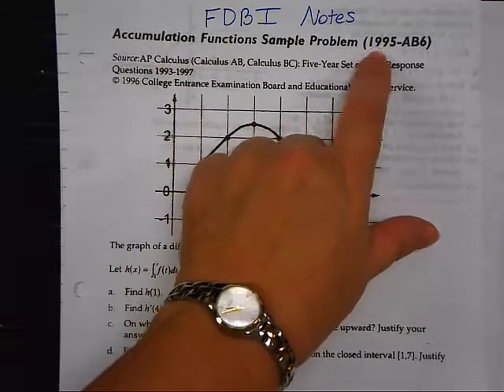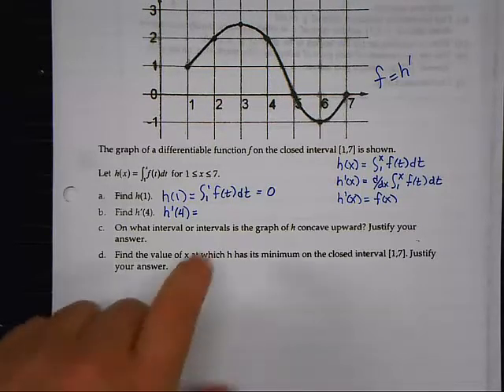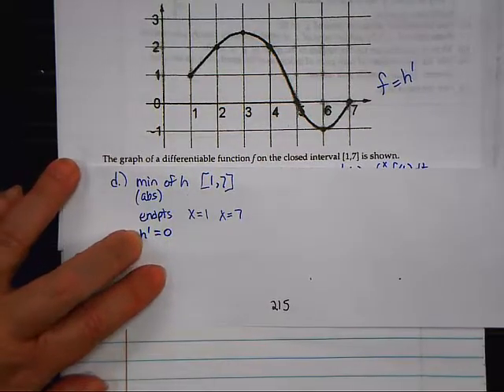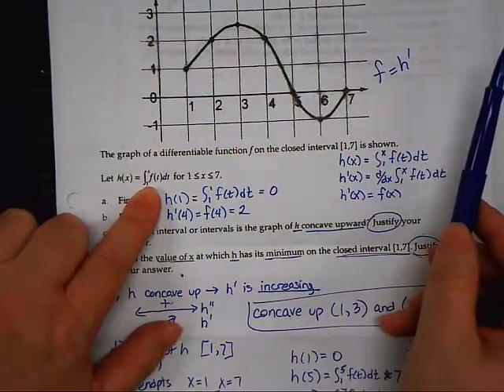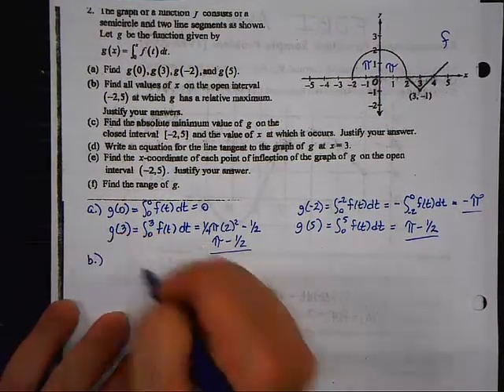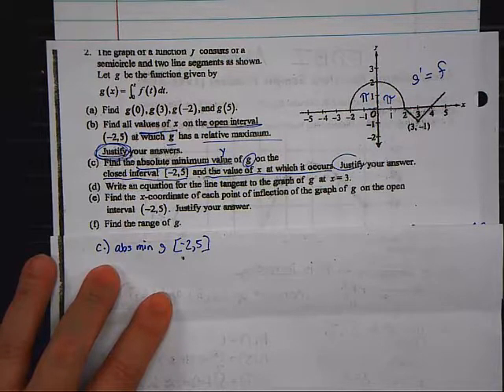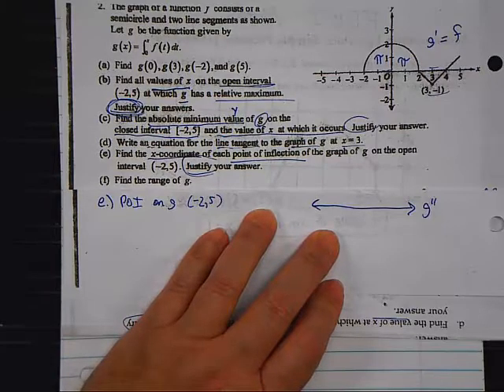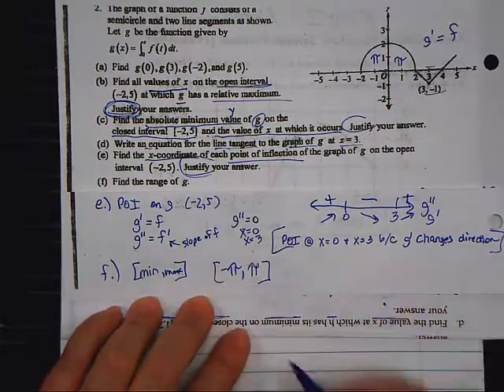FDBI Part 1 Notes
This video covers free response-style questions about  functions defined by integrals, which relate the graph of a derivative to a function.